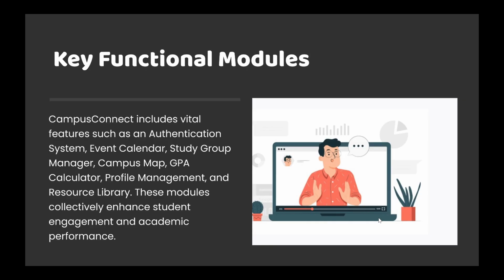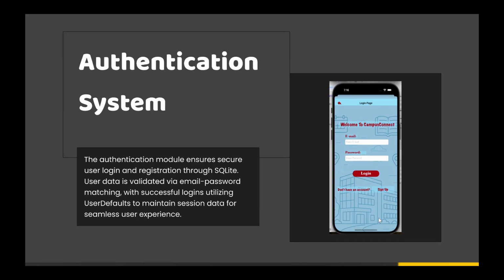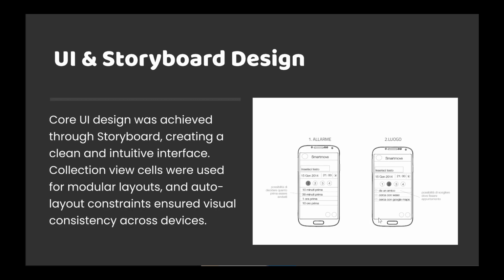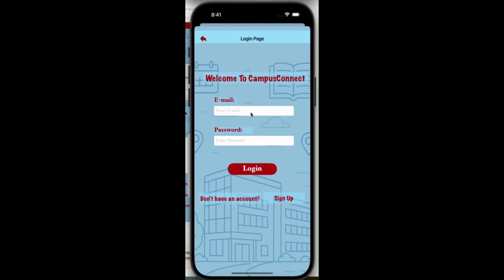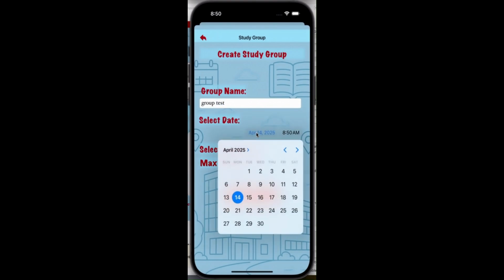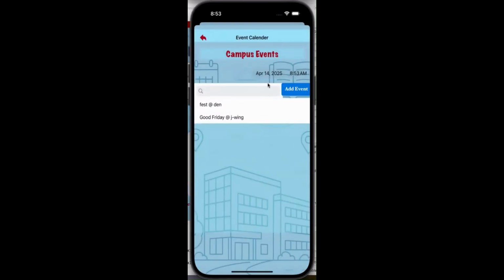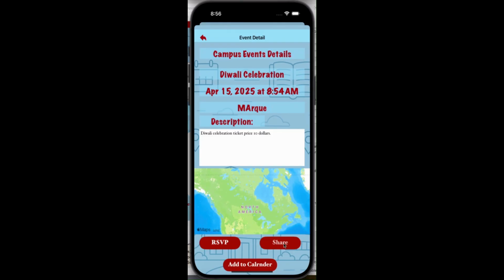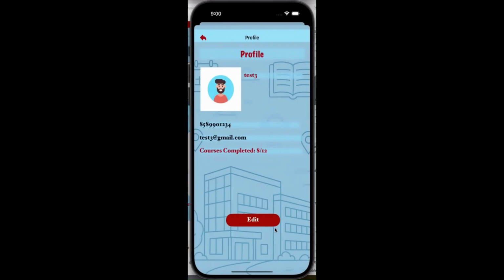IOS Final Project CampusConnect - Swift Campus Solutions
Creator:
Anshul Patel
Mann Mehta
Vraj Contractor
Ajay Odedara